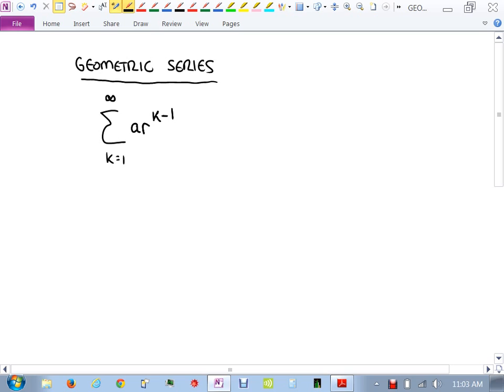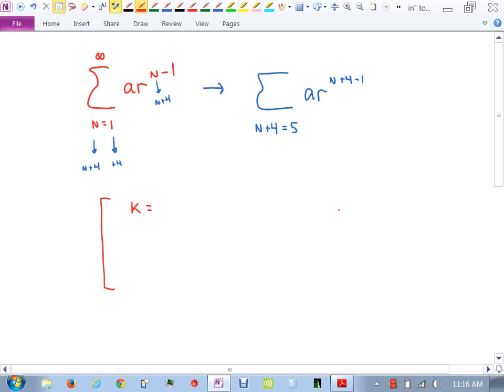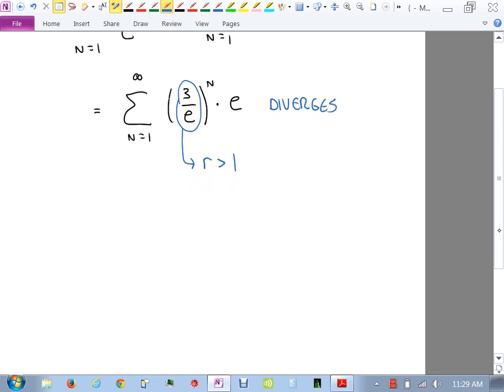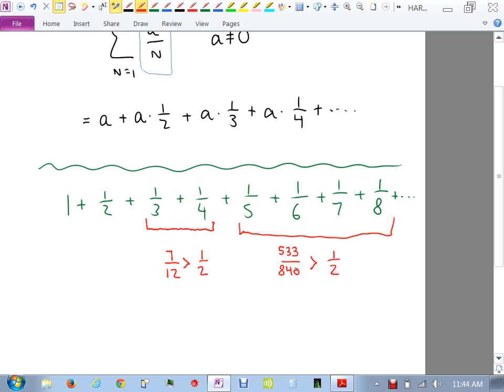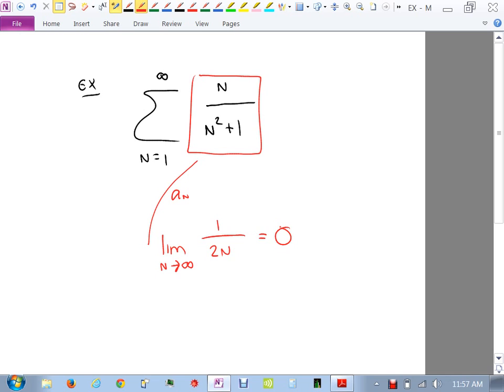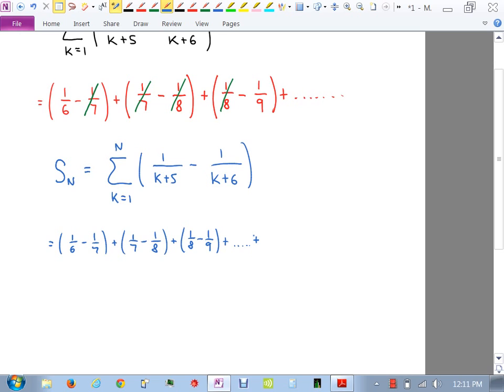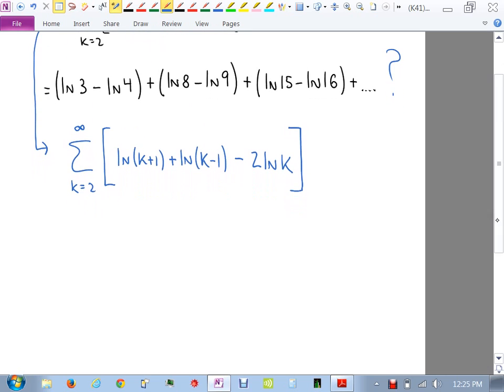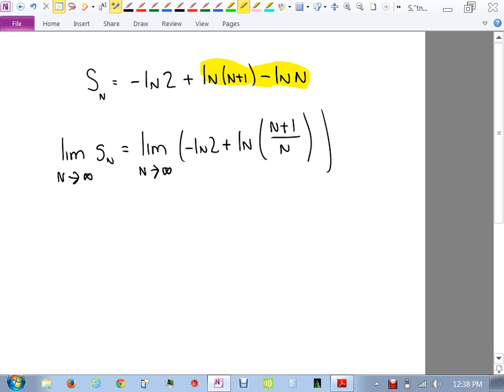2414 10-31-13 Day19 (Series)